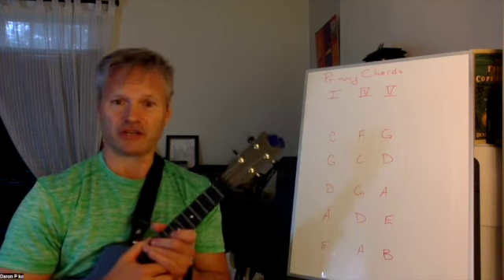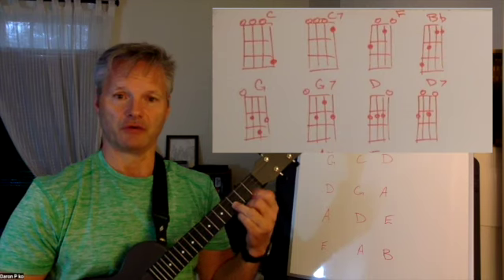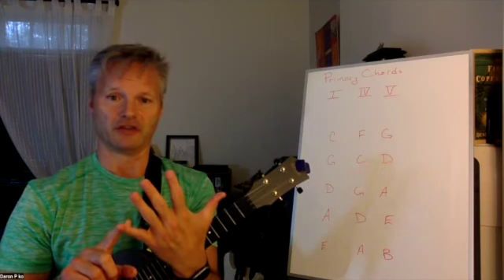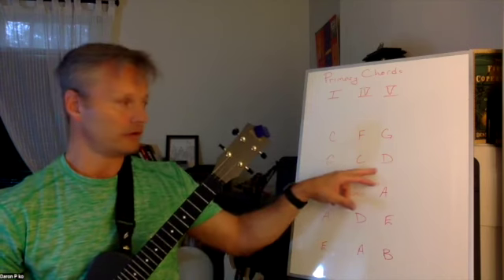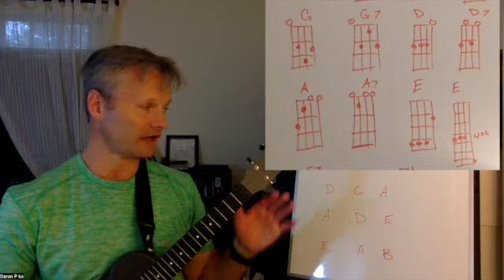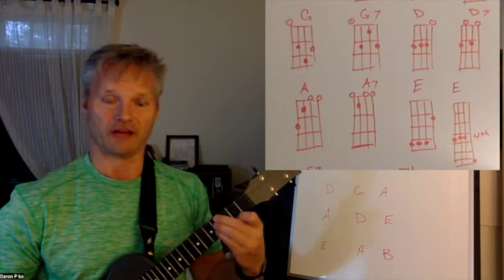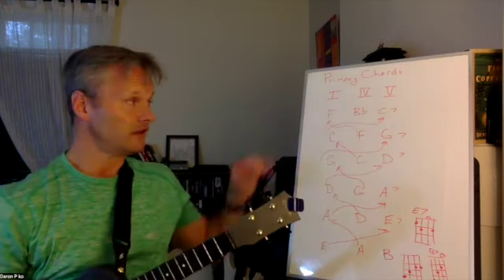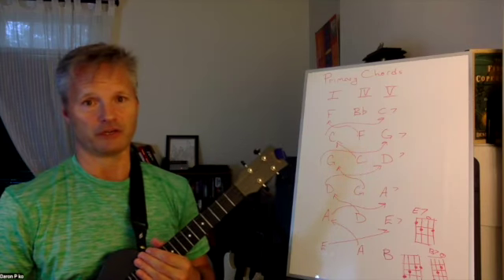Ukulele Lesson 17 More Primary Chords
Beginner Ukulele Lesson 17
The Primary Chord Chart, Chord Changes.
All ukulele chords Reading Tone Chords ukulele ukulelebeginner ukulelelesson ukulechords Primary Chords